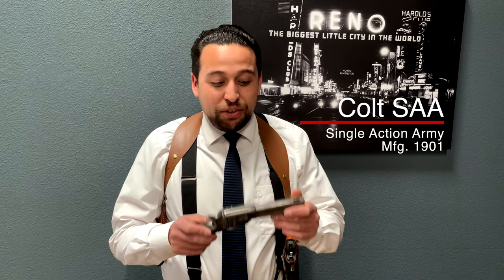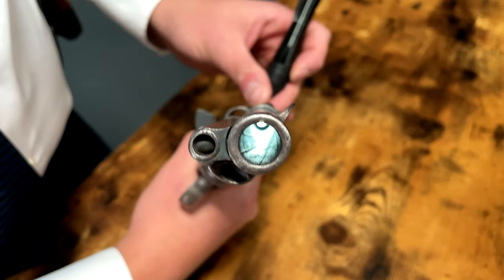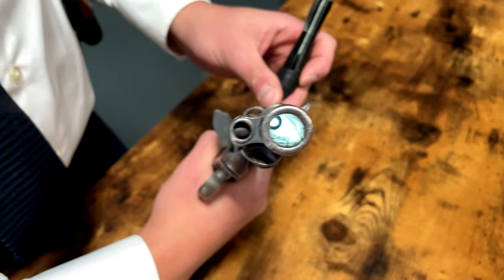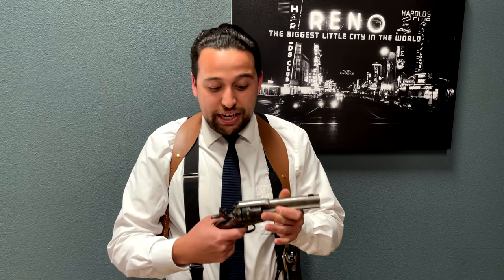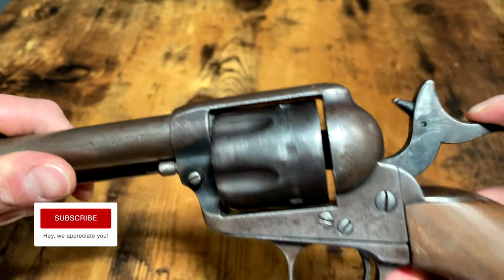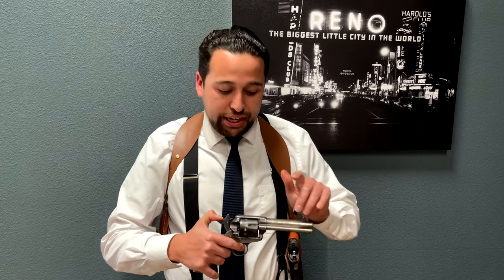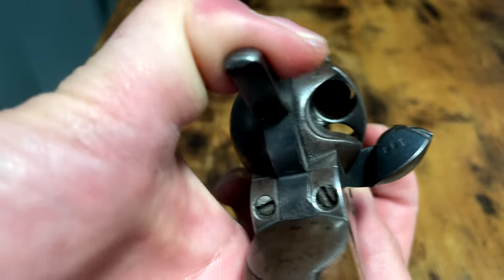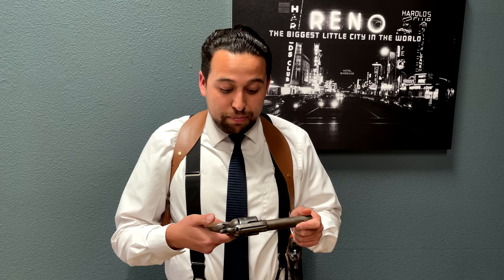1901 Colt Single Action Army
In this video, we're going to take a look at the 1901 Colt Single Action Army, one of the most iconic firearms in history.

This gun is a must-have for any collector, and it's a great way to learn about firearms history. We'll go over the features of the gun, and discuss its importance in firearms history. If you're interested in classic firearms, this is a video you don't want to miss!